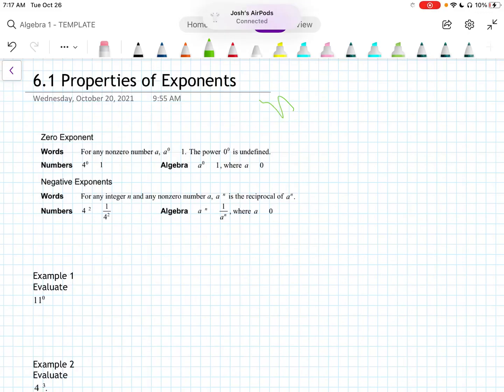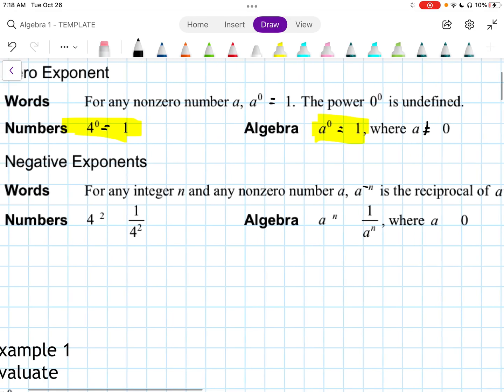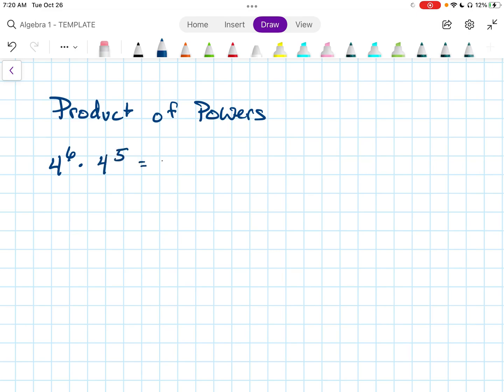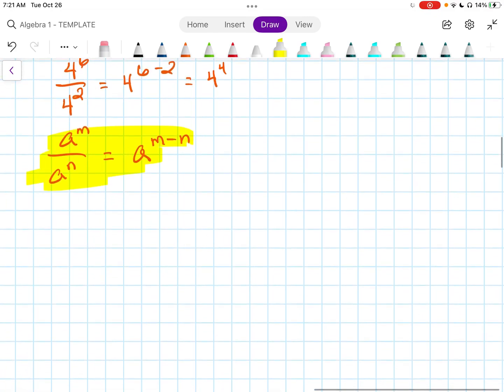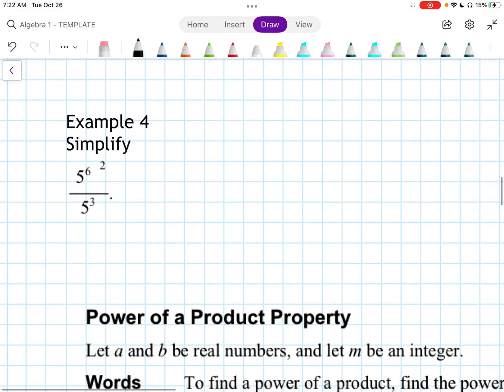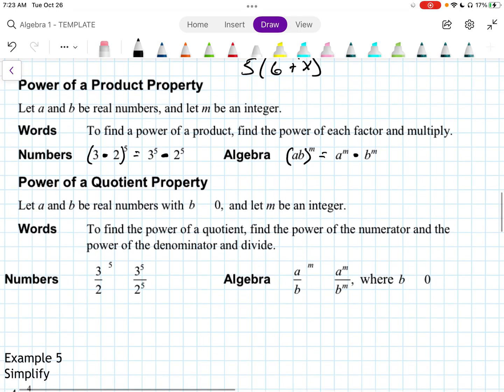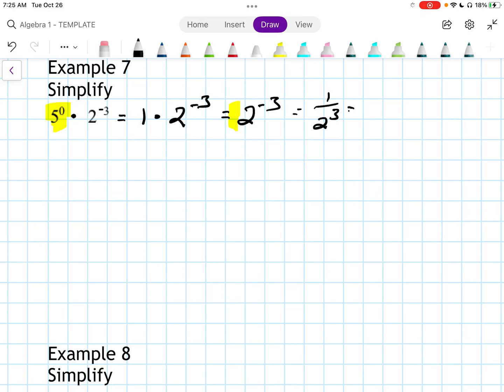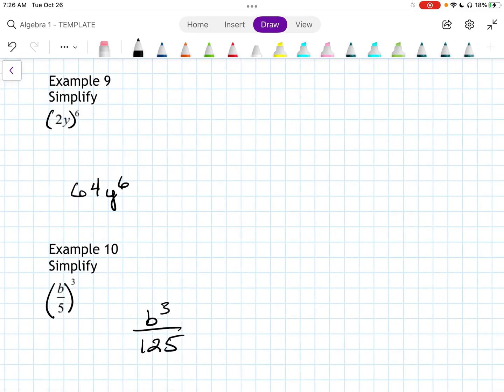6.1 - Properties of Exponents